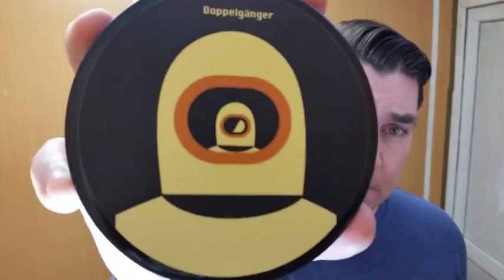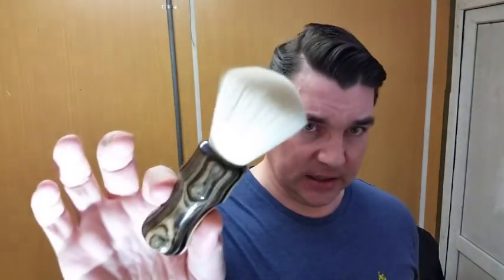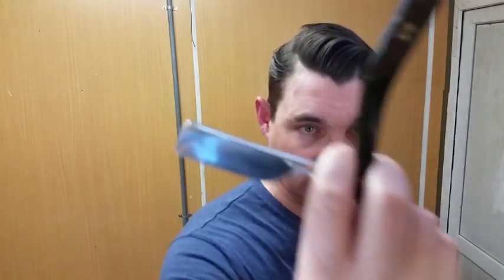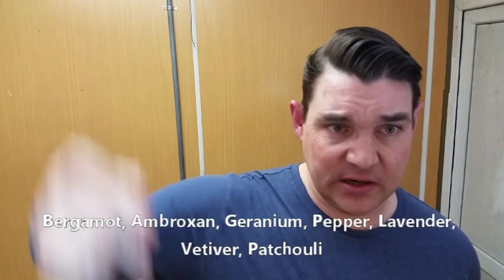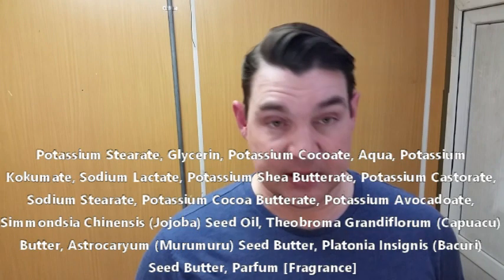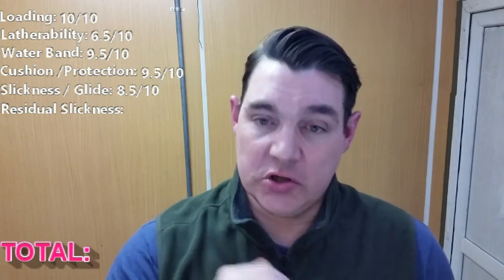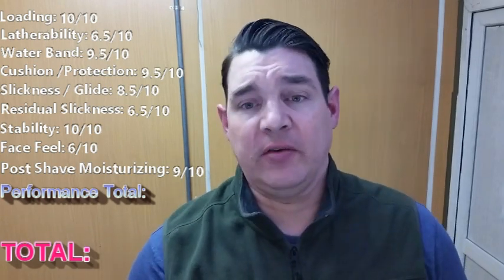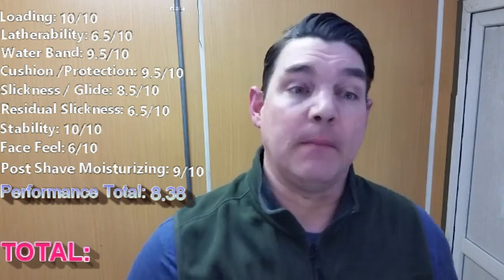Phoenix Artisan Accoutrements Doppelganger Black Review and Straight Razor Shave!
Review day for Phoenix Artisan Accoutrements CK6 formulation, in the black Doppelganger scent. This is an homage to Dior Sauvage, a very popular scent in the fragrance community right now, having been released in 2015. (I'm sure you've seen the Johnny Depp commercials for it) This is a fair representation of it. The soap is a good performer, for me, though it doesn't reach the lofty heights that has for other people. It's an above average vegan soap, and that's about where it stops. It's a major improvement on PAA's previous vegan formula, for sure. If you only have and enjoy the older formula, and have yet to try the CK6, give it a shot. You'll be pleased with it, I'm fairly certain.

Hardware for today is the Eiko 6/8" straight razor along with the Excalibur Rustics 24mm Cashmere synthetic shaving brush.

Or at online retailer

For more videos, discussions on wet-shaving and men's grooming, please stop on by The Shaving Cadre! We have some great discussions going on, as well as a fully member driven video sub-forum! Also, check out the new TSG gear that's available on Zazzle!! Go to the General Shaving forum and click on the link in the "TSC Swag" thread!

Always looking for feedback, good or bad, to improve my videos, so feel free to hit me up in the comment section!